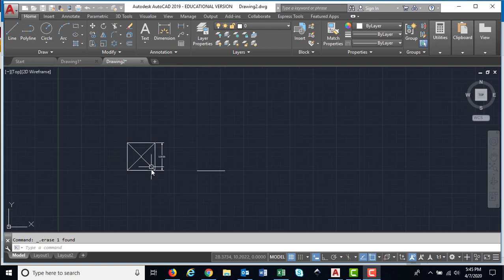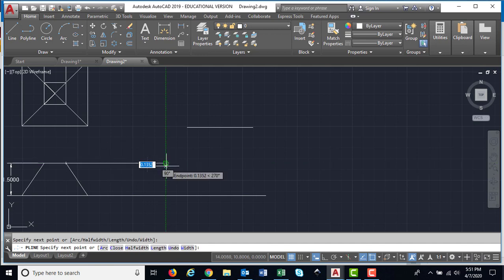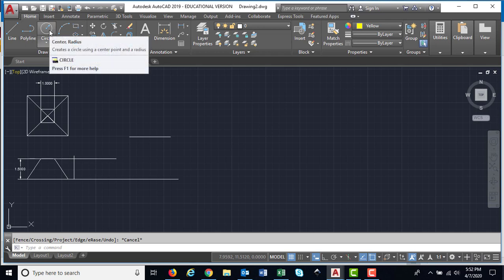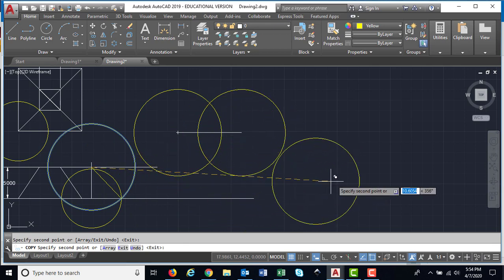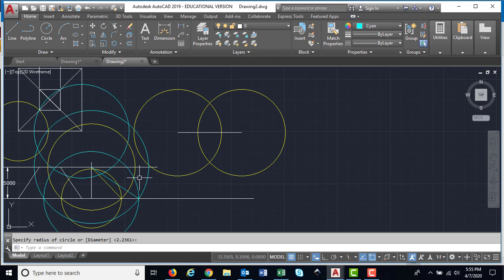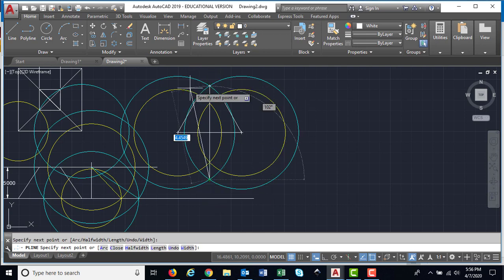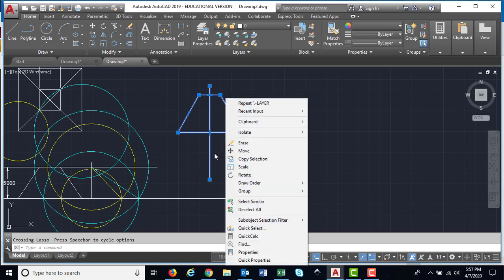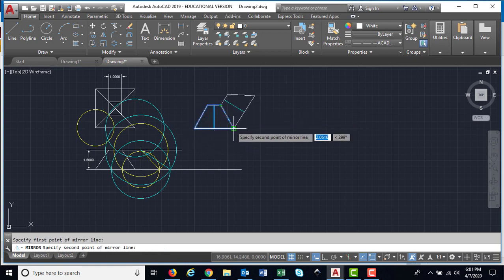Triangulation Dev 1